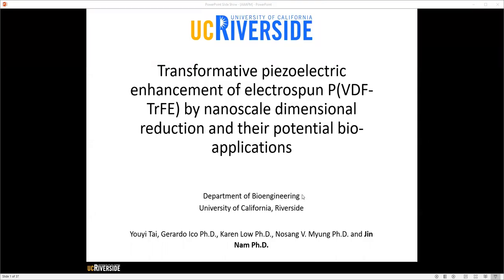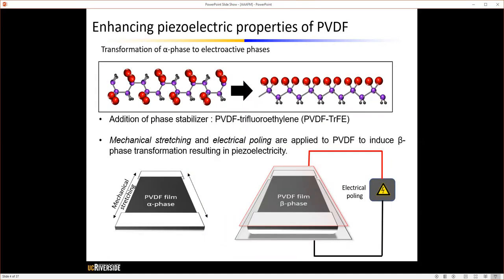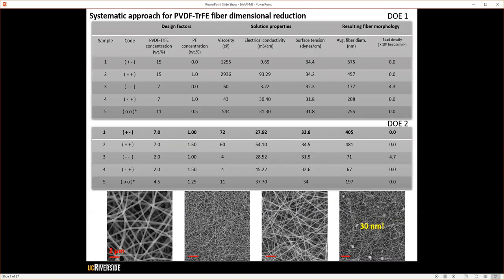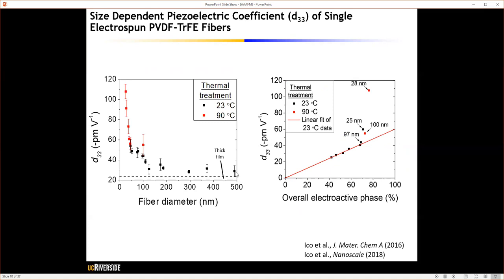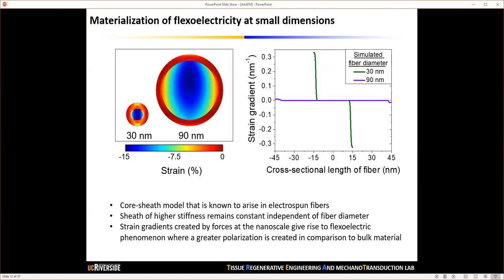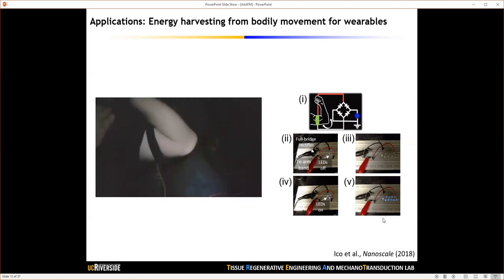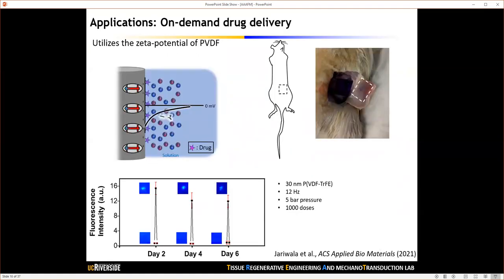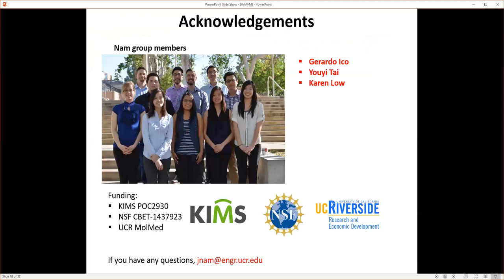Transformative piezoelectric enhancement of electrospun PVDF TrFE by nanoscale dimensional reduction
Transformative piezoelectric enhancement of electrospun P(VDF-TrFE) by nanoscale dimensional reduction and their potential bio-applications